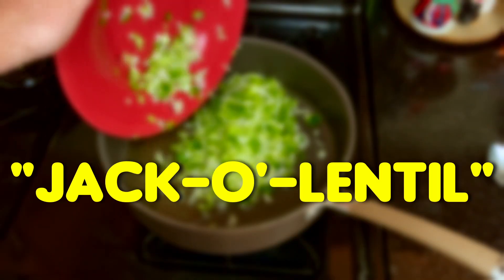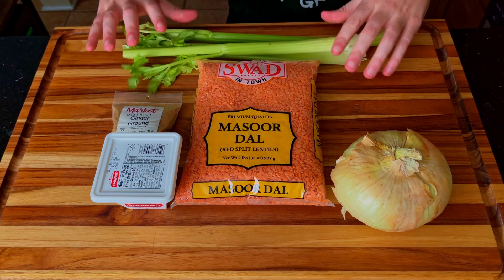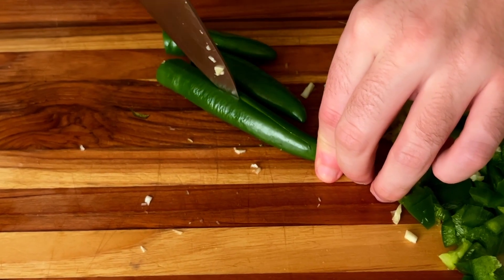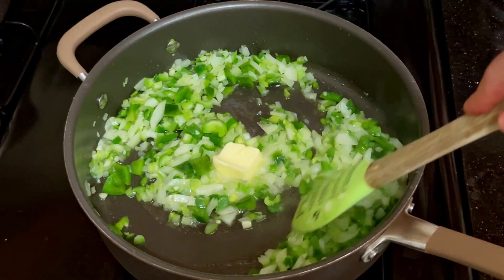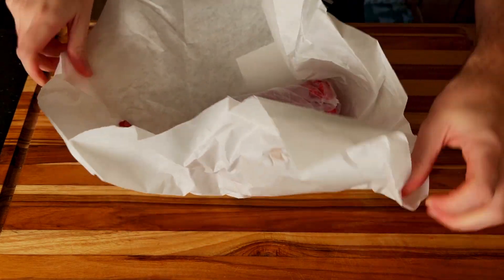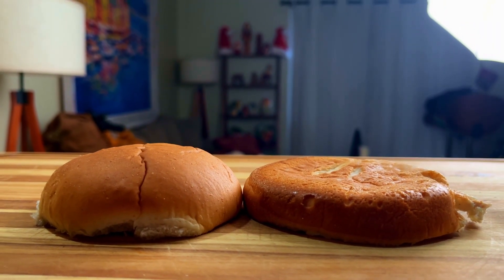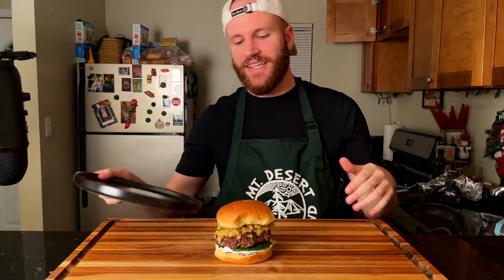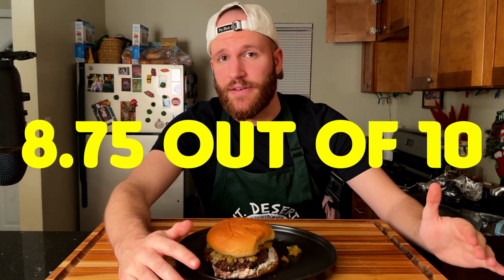Cooking EVERY Burger in Bob's Burgers Ep.16 "Jack-O'-Lentil"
Join me on my culinary journey to cook every single burger from one of the best animated shows on the planet, Bob's Burgers. We will start with cooking the first 1 through 72 listed in the Burger Book and then go from there. Today's burger is the "Jack-O'-Lentil".

Ingredients for 4 burgers, adjust accordingly for 1:

1 Cup of Lentils
 5 Cloves of Garlic
1/2 Green Pepper
3 Serrano Chiles
Olive or Avocado Oil
1 Tablespoon of Honey
2 Teaspoons of Ground Ginger
Ground Beef
Buns
Log Chevre (Goat Cheese)
Baby Spinach or Kale or Both